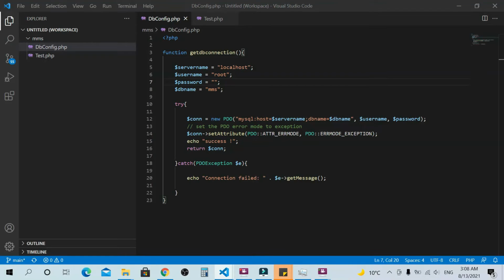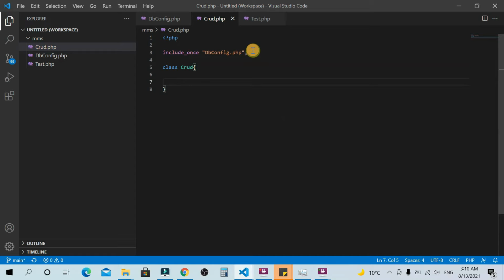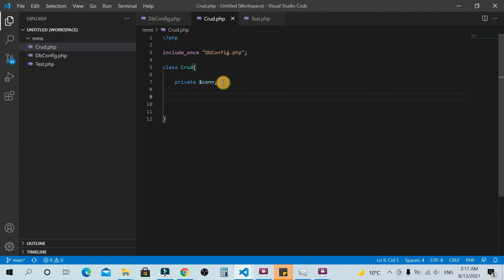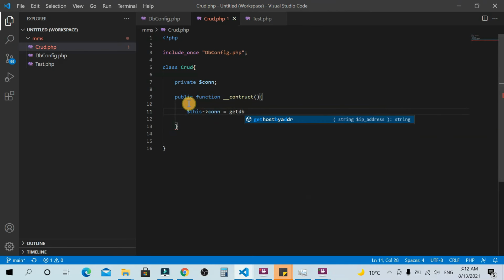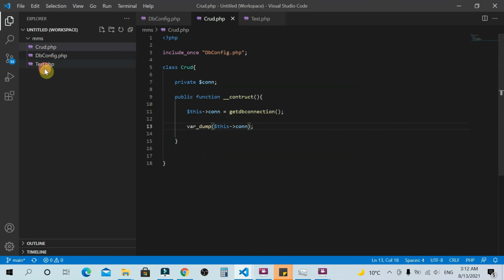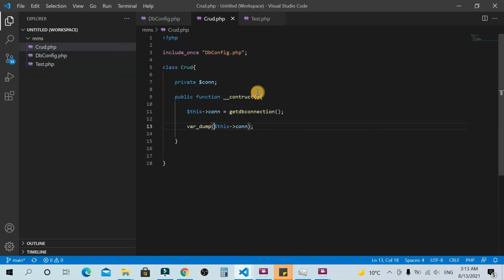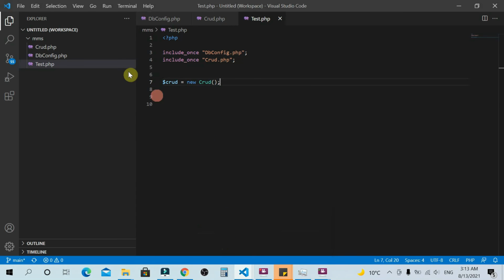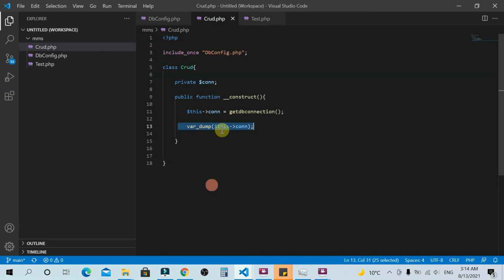The crud class constructor - Object Oriented php - Build real website using php and OOP part3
Looking to improve your web development skills and your OOP skills ? struggling to find real world projects? This course is for you. In this course we'll be building a movie management system  using

Object oriented php. You'll learn to write neat code, code that's easy to maintain and understand.  This course is for those that are

hungry for knowledge and looking to become better programmers. In programming, every time you seat in front of computer and watch a tutorial, you're growing. Every little thing you do improves your skills, It helps you become a better programmer.

This course will help you become a better programmer, and if you're a programming newbie looking for a new job you'll get a new job easily because you'll stand out from the rest of the applicants because of the skills you'll get from this course. Take this course and impress hiring managers with the skills you will learn in this course. I can guarantee you that this course will have a huge positive impact in your career. It is a combination of things I've learned over the years, things that I really struggled to learn and understand, I simplify all those things for you in this course.

Good in luck in your programming career :)